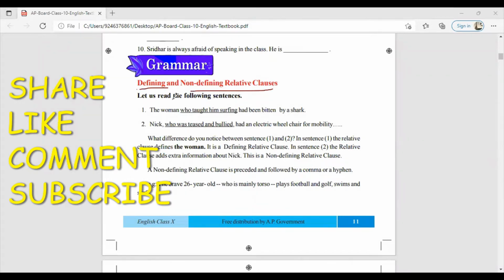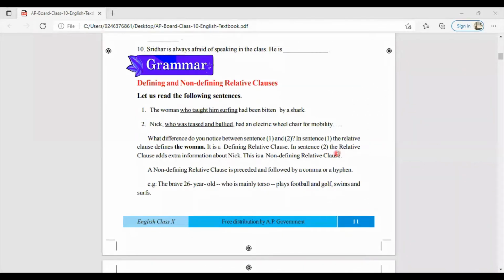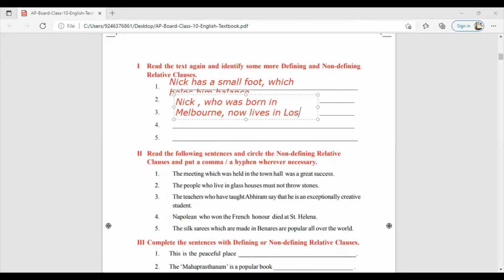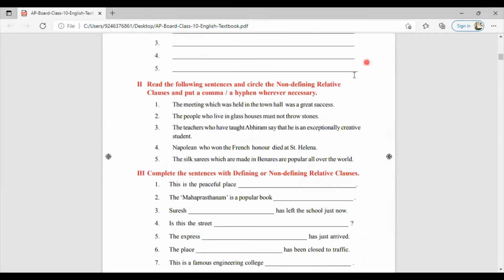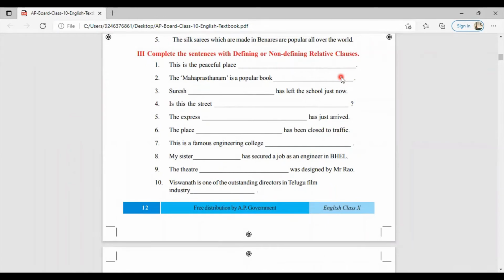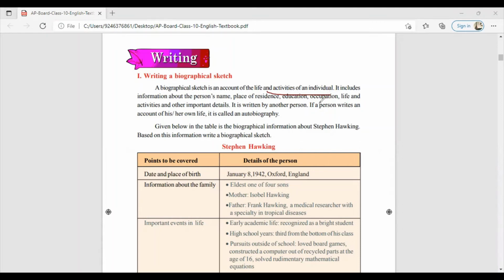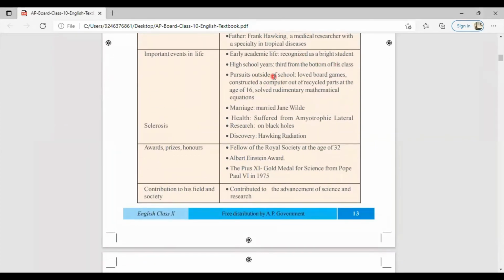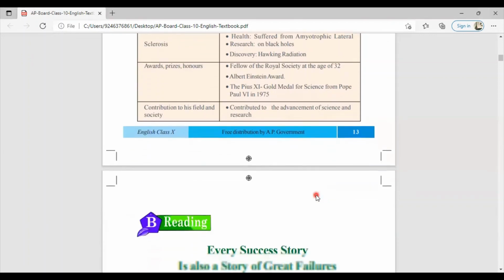Andhra Pradesh 10th Class English - UNIT 1 - GRAMMAR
Dear Friends,
This channel is open to everyone on various topics like Spoken English, Communication skills, English Grammar and Tips to learn English in a easier way.

I have been working in teaching field since 2012 and with all my experience, I'm sharing my views with you all.

Please save your time and energies with my easy lessons.

We provide :

1. English Grammar
2. Objective and Descriptive English
3. Spoken English class
4. Speaking practice
5. Best vocabulary tricks
6. Unique way of Explanation to make topics easy to understand
7. Provides Conceptual clarity
8. Motivational sessions

Learn this language in a fun way.
Let's ride together and learn together.

Yours Jyothi.